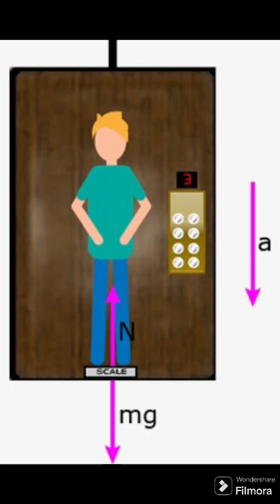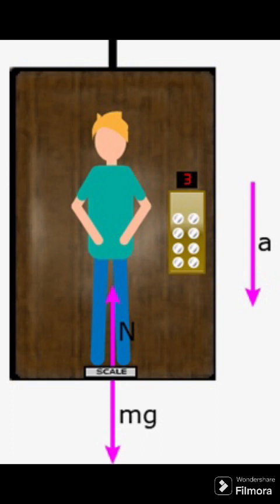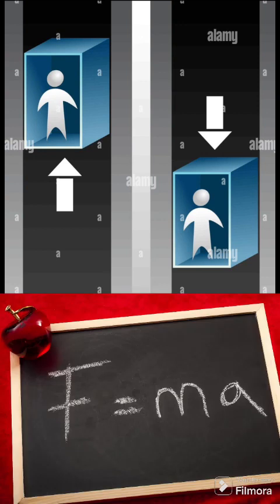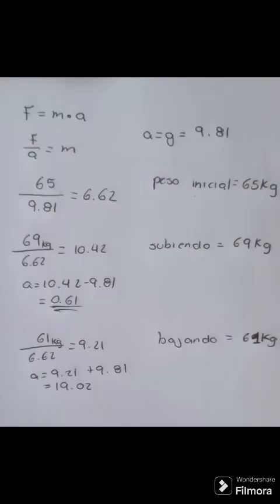EVIDENCE 2 | Matter and Energy 1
Team:
Natalia Güemez Barcenas
Valentina Torales Arreola
Samantha Lizette Manzano
Erandi Flores Alvarado
Mauro Alejandro Cocom Reyes
Georgette Berdejo Salas

Teacher:
Diego Armando Casas Beltrán

(We are the team that share video with a team from the class 444)